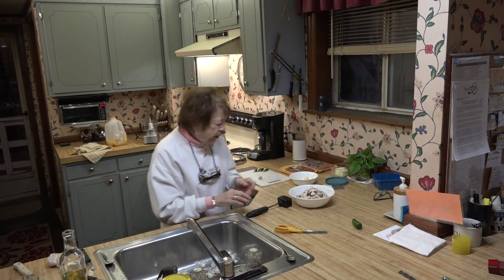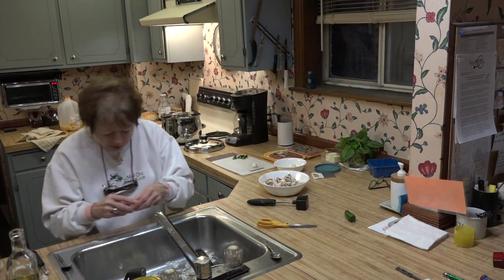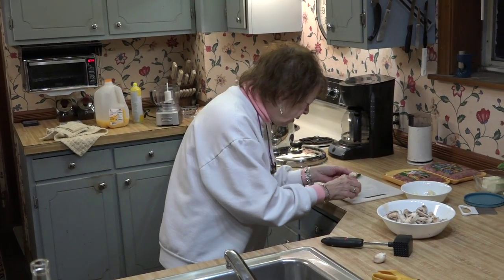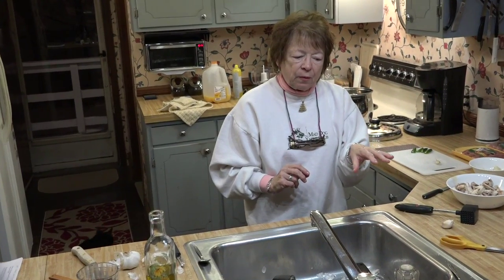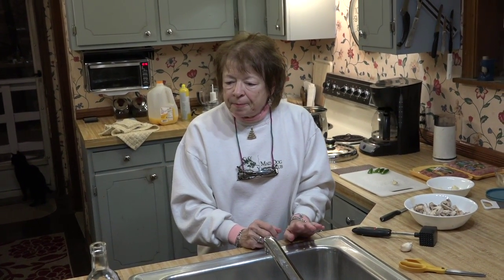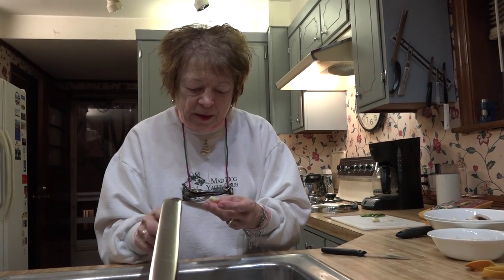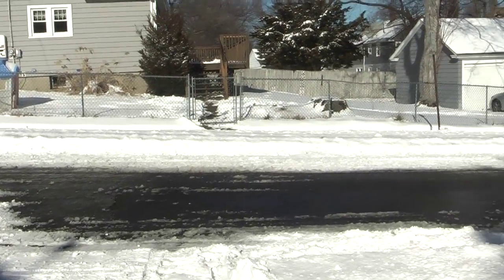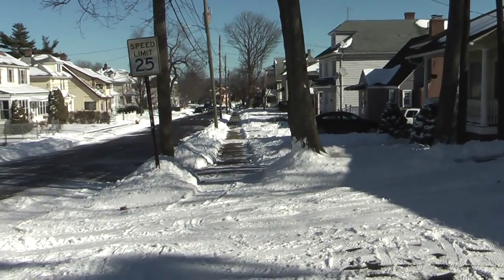We cook while it snows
This video is part of our blog, silverton34c.blogspot.com and while it's normally about our boat, this time it's just about us cooking during an evening snowstorm. Boat projects will be back soon.